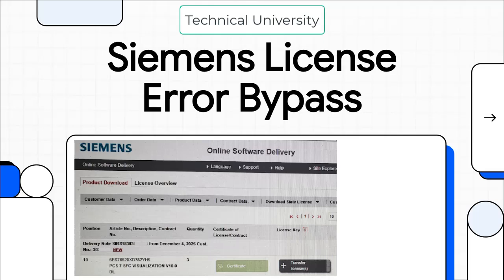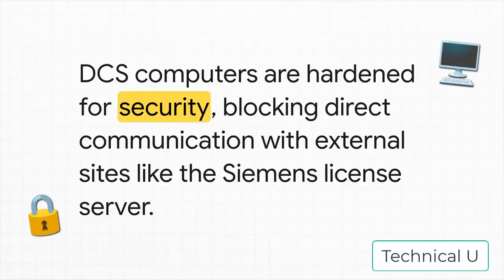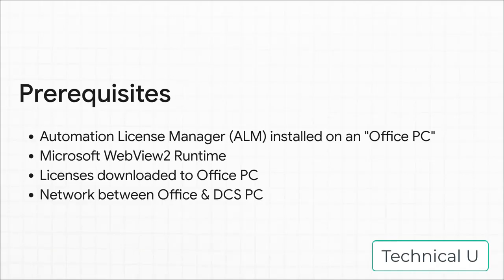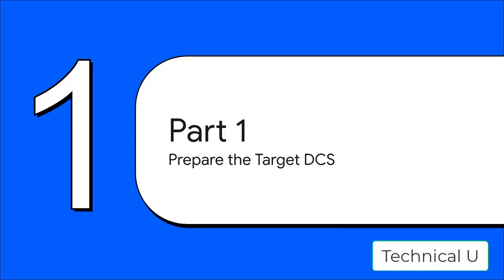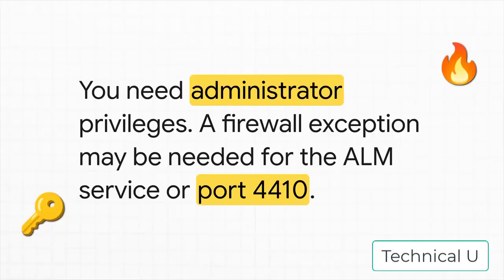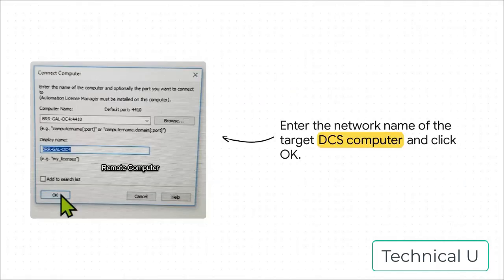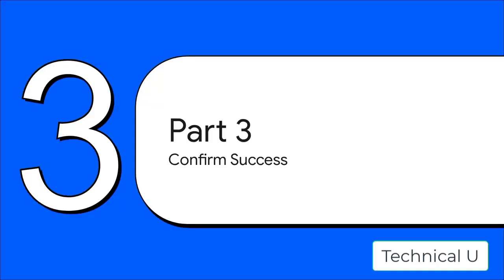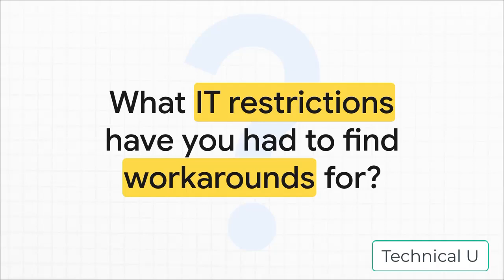Siemens ALM license Transfer error-Fix "Forbidden" License Error: Transferring Keys to DCS Computers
Are you encountering the "TransferOfLicenses: Error unknown. - Forbidden" message when trying to download Siemens licenses directly to your DCS computer? This video provides a step-by-step solution to bypass restricted permission issues on industrial computers using a "Middleman" PC.

Independent Training Notice: Independent PCS 7 technical training by a former Siemens engineer.

In this tutorial, we guide you through the method used to install the license on a standard office computer first, and then transfer it remotely to your target machine using the Automation License Manager (ALM).

⏱️ Timestamps: 0:00 - Introduction: The "Forbidden" Error 0:45 - The Workaround Strategy (Middleman Method) 1:30 - Step 1: Download Keys to an Office PC 2:15 - Step 2: ALM Configuration (Allow Remote Connections) 3:10 - Step 3: Fixing Port 4410 & Windows Firewall Exceptions 4:00 - Step 4: Connecting to the Target DCS Drive (C: Drive) 5:20 - Step 5: Drag-and-Drop Transfer Success

Key Topics:

Identifying the Error: Recognizing the specific popup during online transfer.

Network Transfer: Using the "Connect Computer" dialog to browse the Microsoft Windows Network.

Troubleshooting: How to locate the target DCS drive and verify the transfer.

Stop struggling with restricted internet access on your control systems and use this proven network transfer method!

Industrial Automation by Direct Automation. Sistemas de automatización industrial.  We are offering support and basic, advanced or expert training for industrial automation systems.